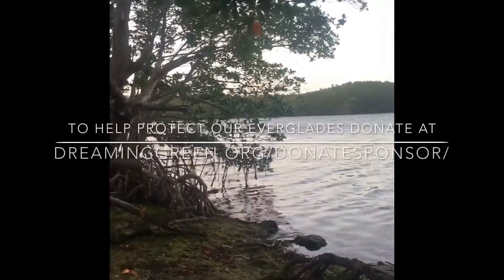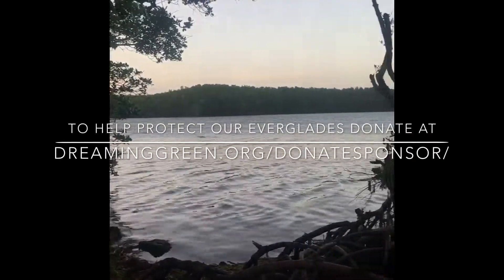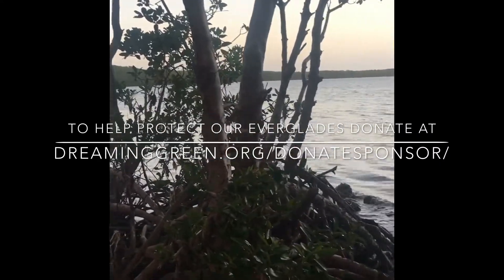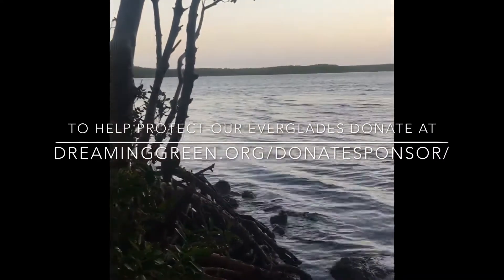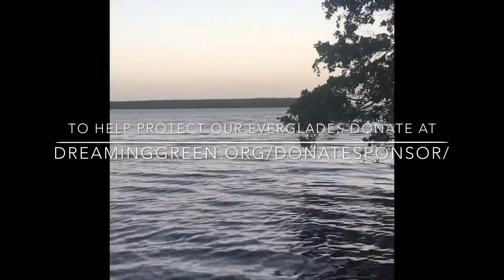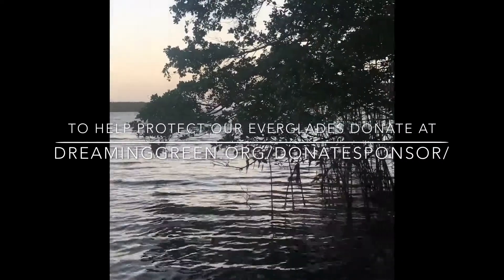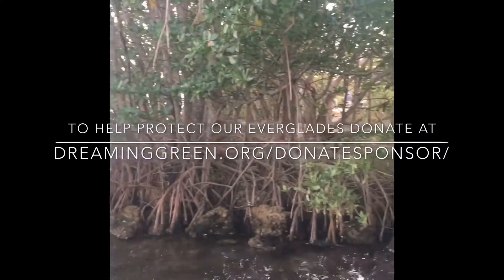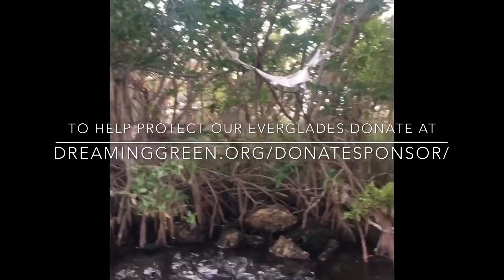Westminster Christian School 2 - Everglades Phosphorus Project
A student from Westminster Christian School explains the issue with excess phosphorus in the waters of South Florida.